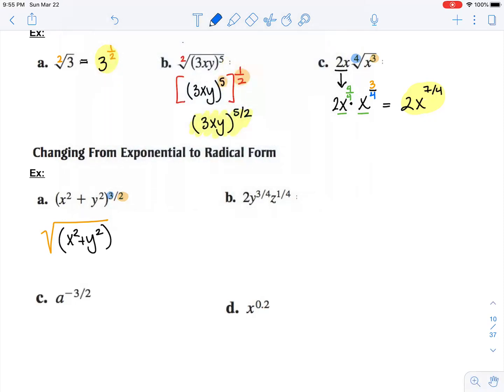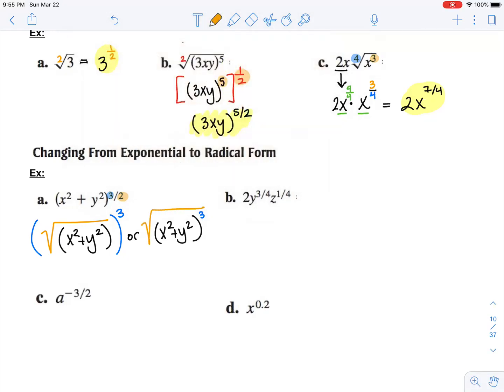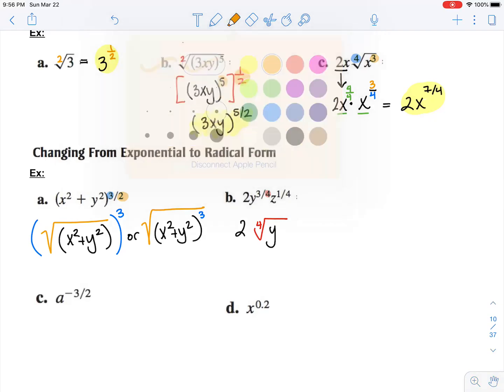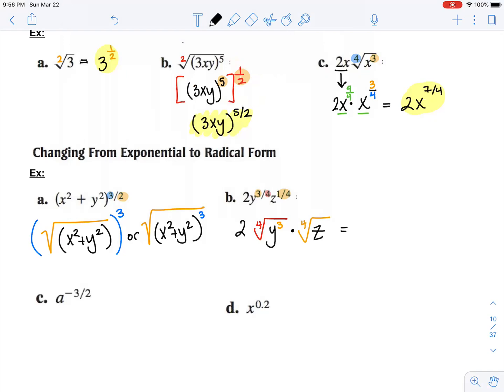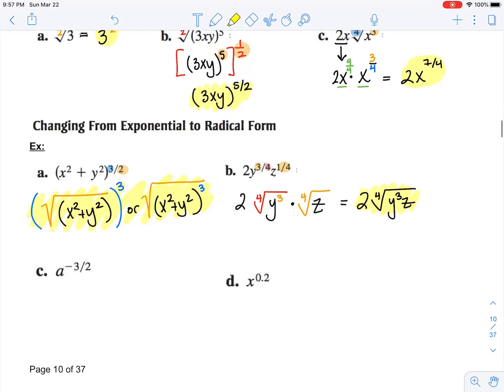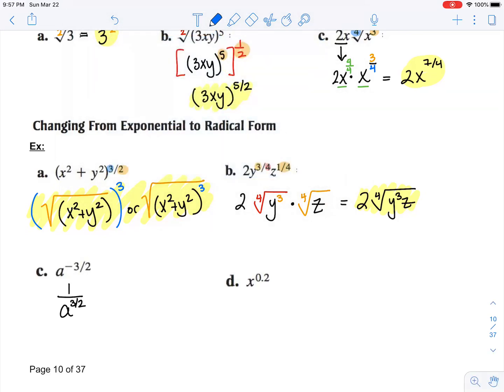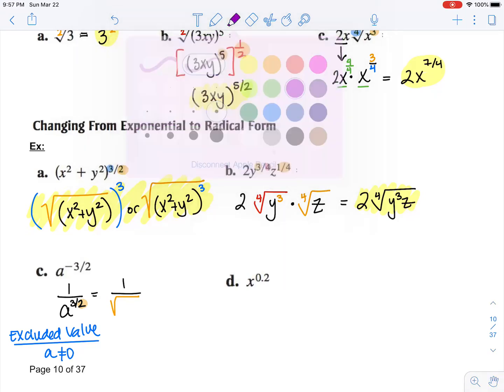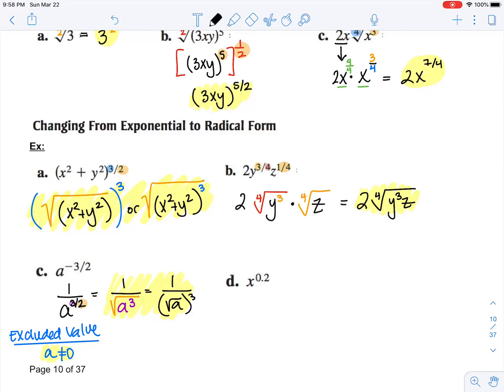A2T 5.3.3 loom